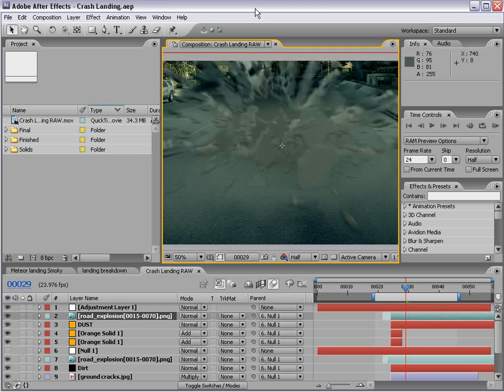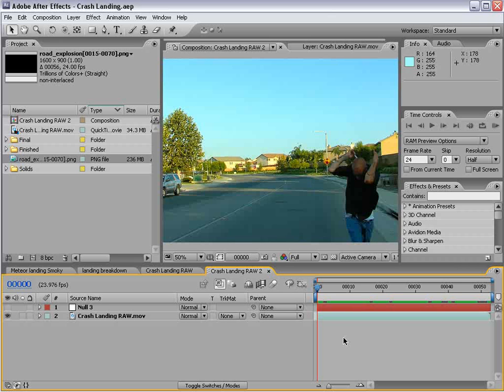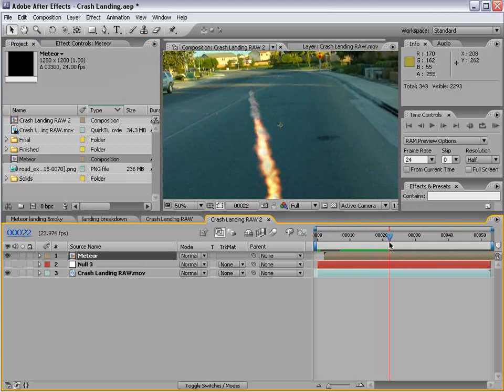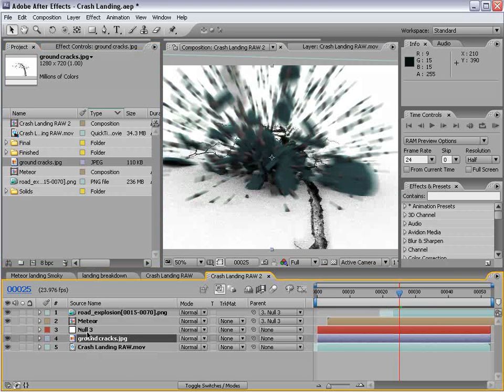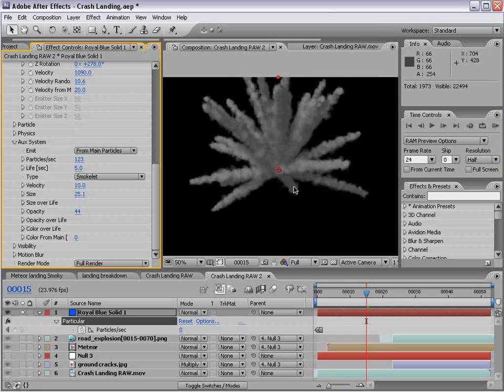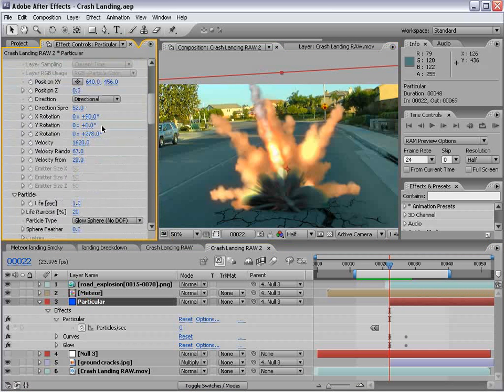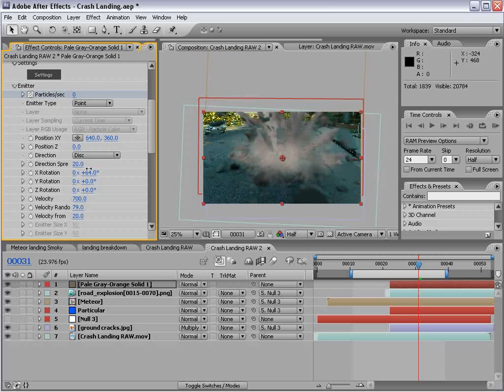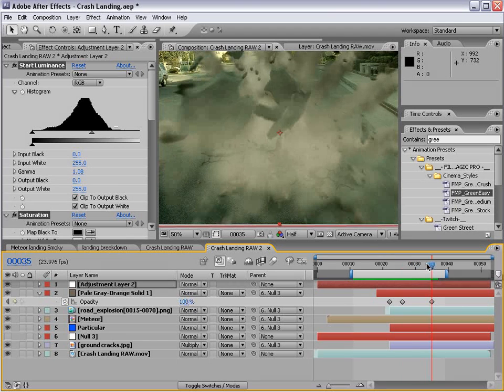73 Meteor Crash AE